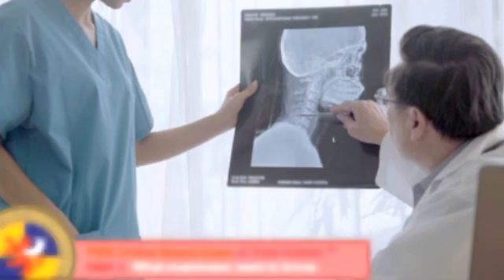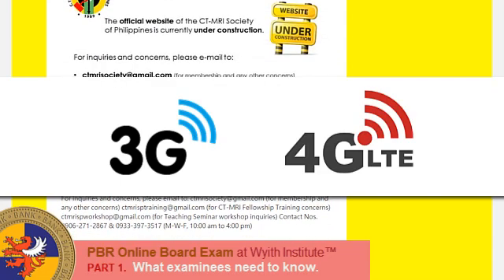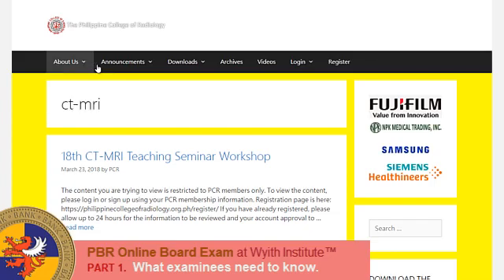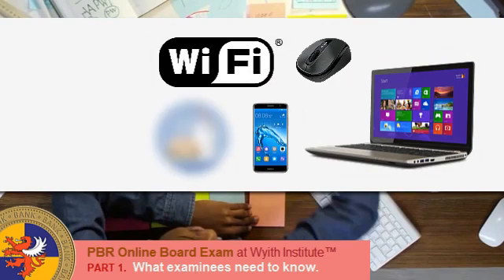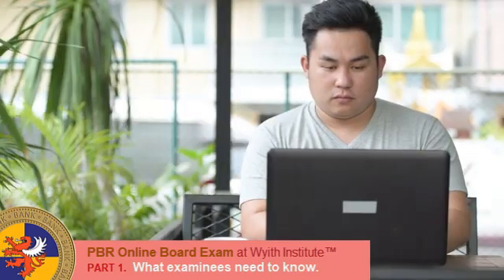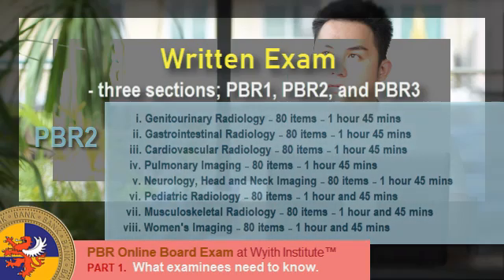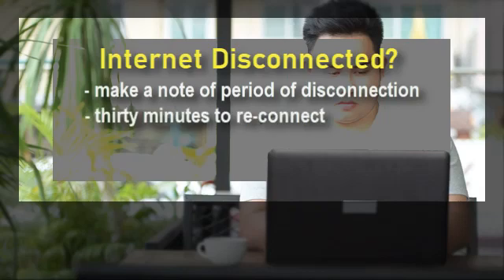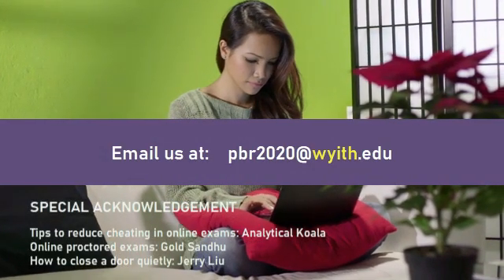Philippine College of Radiology, PBR Online Examination 2020 Preparation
What you should know to prepare for your PBR Online Examination 2020